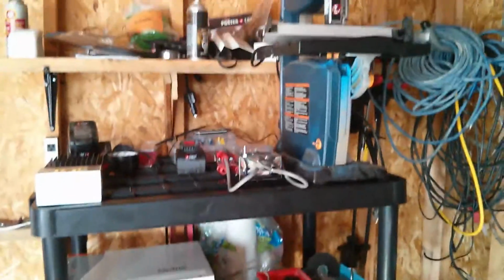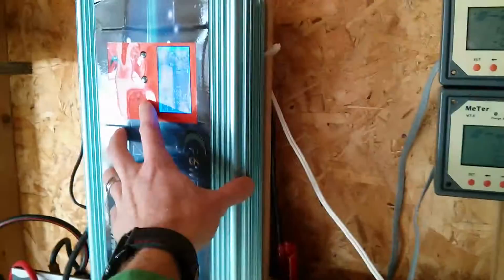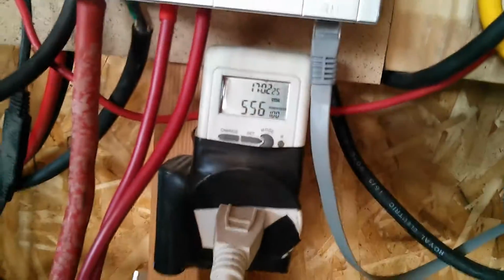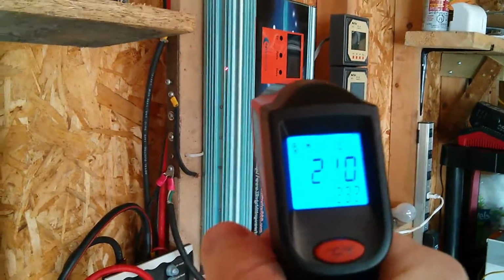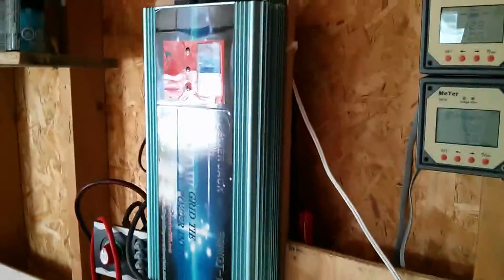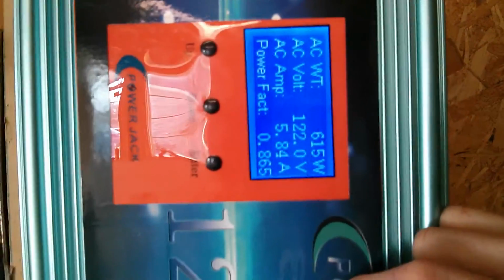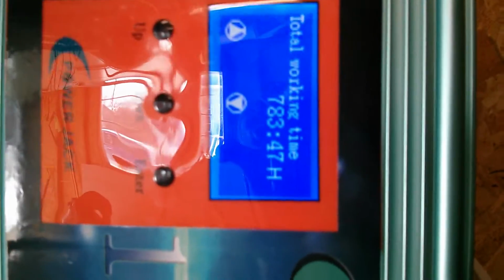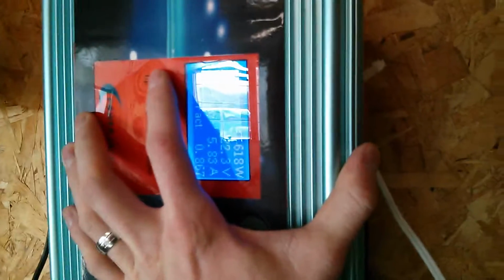solar update and grid tie inverter update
wither sun solar update and some cleaning